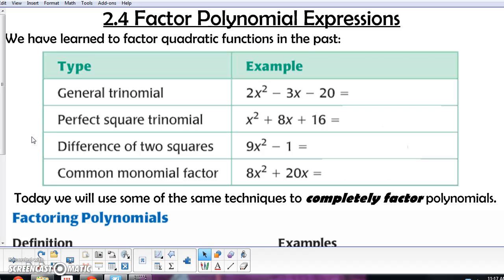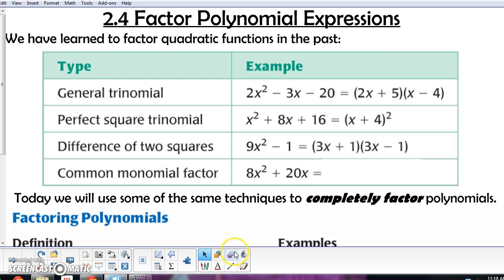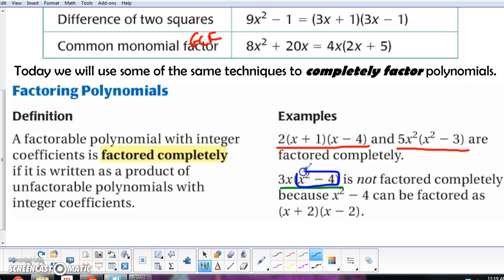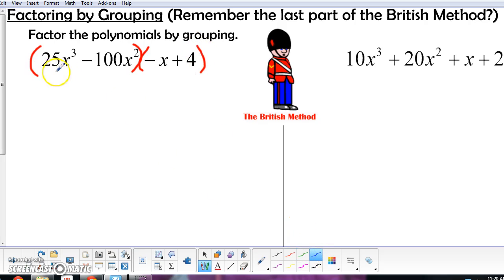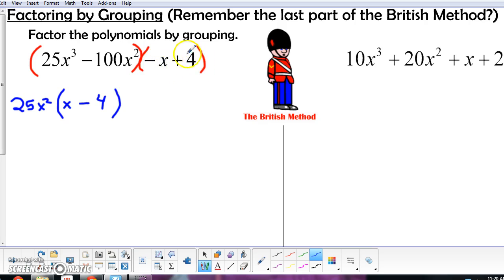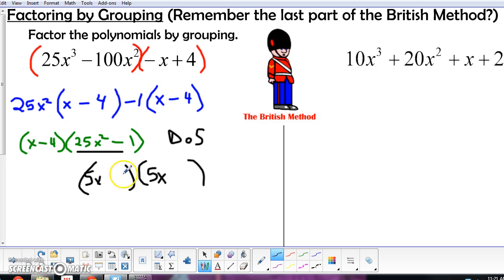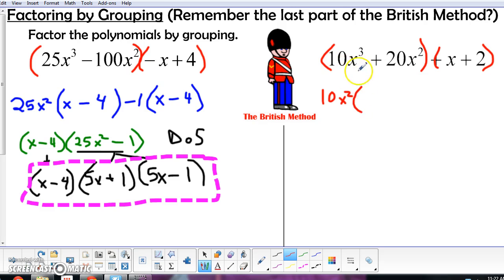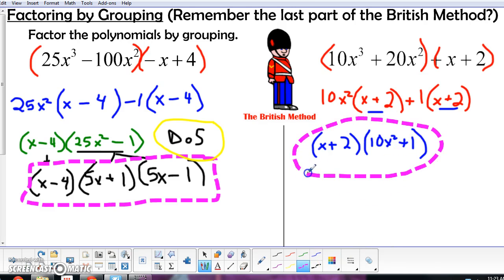2.4 Factor Polynomials (pt. 1)